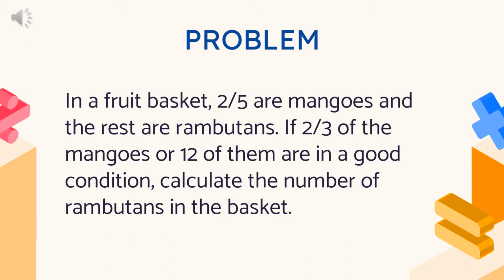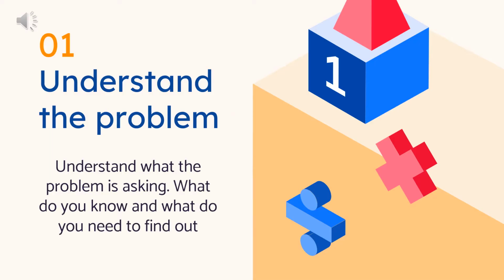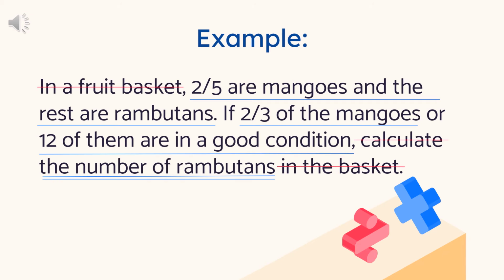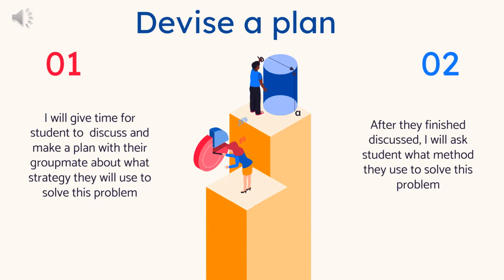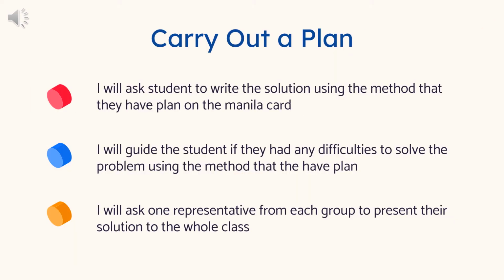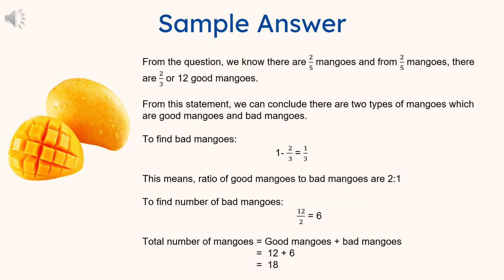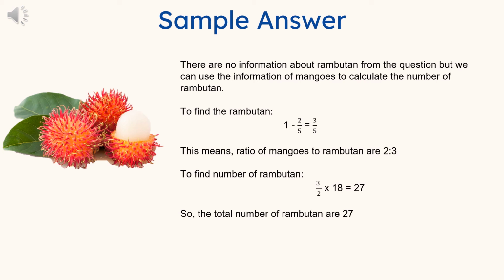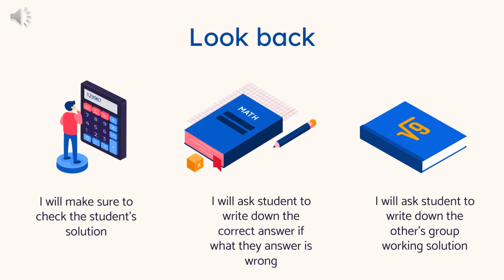Polya's Problem Solving Technique